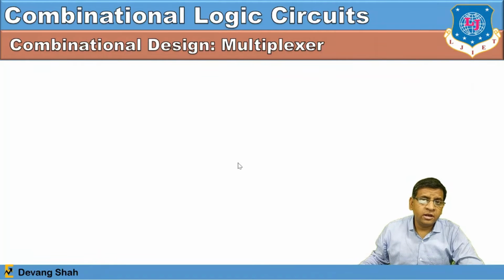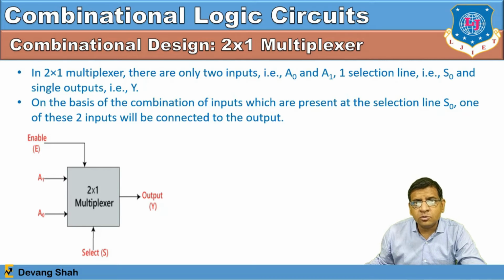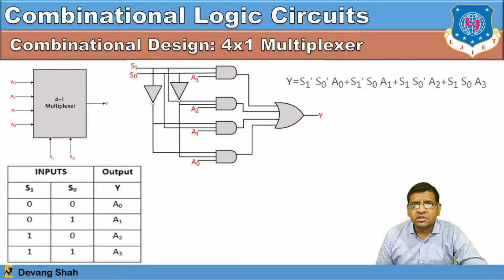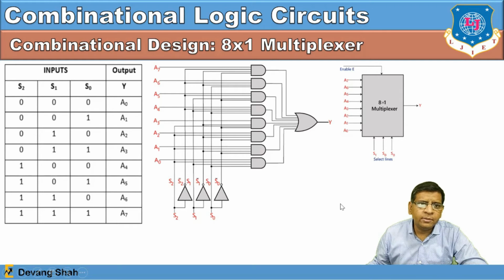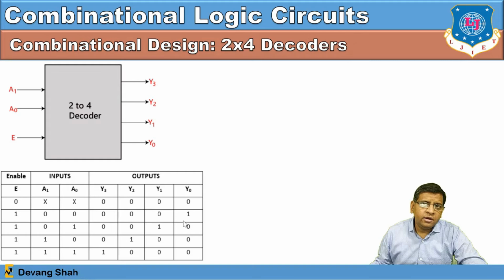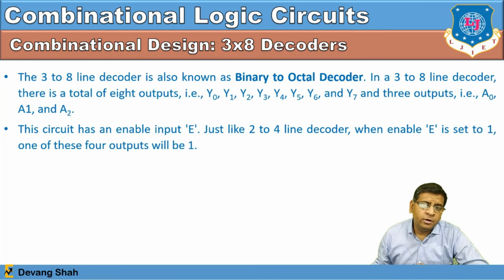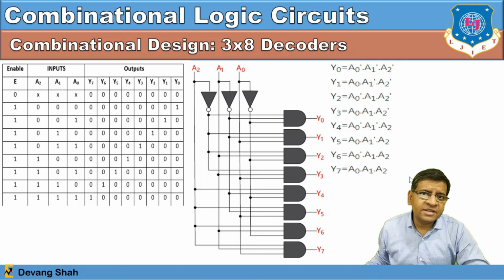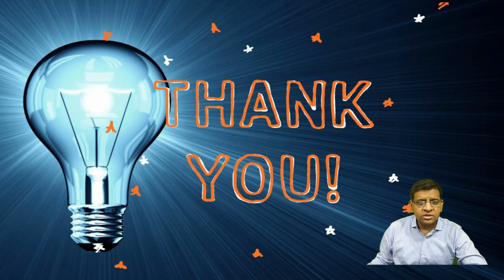Lec-13 Digital Multiplexer and Decoder| Digital Circuits and Logic Design| First Year Engineering